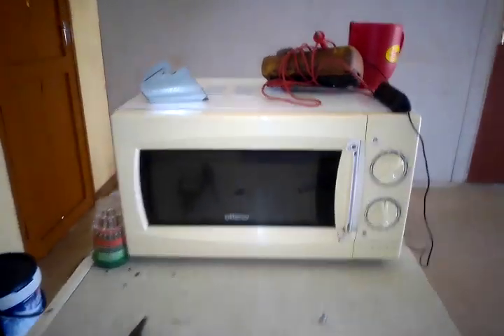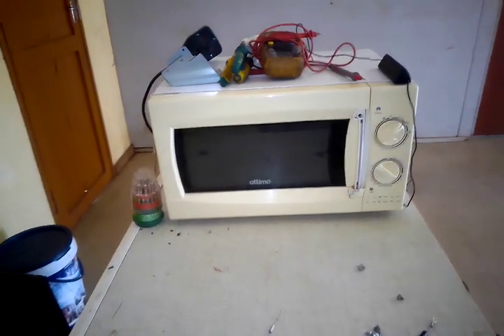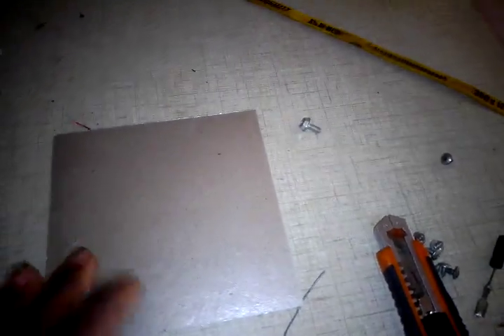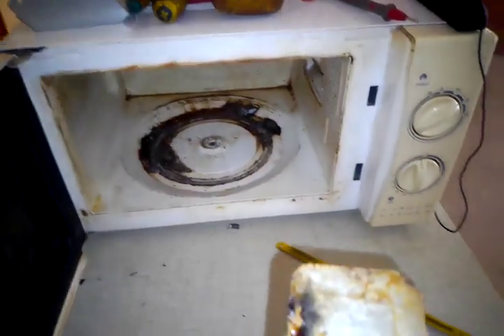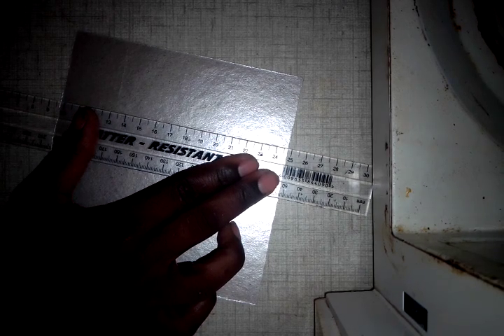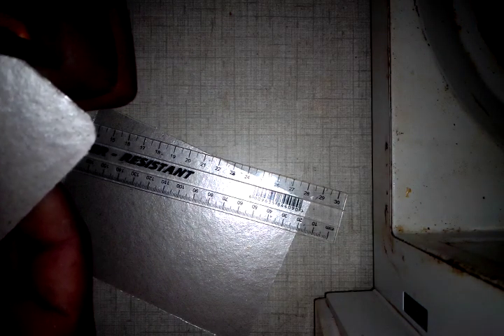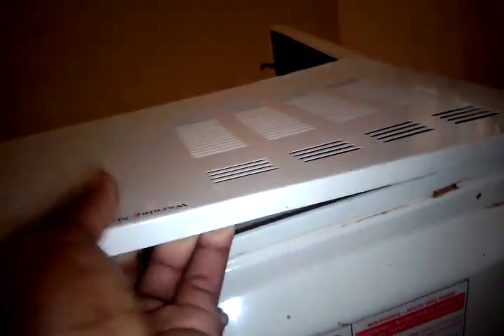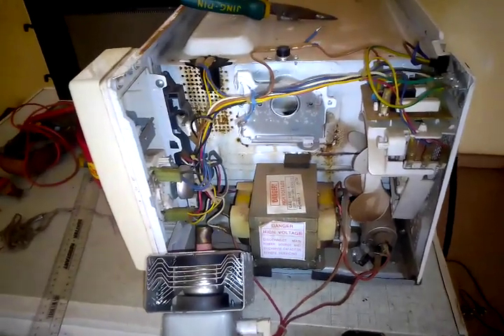How to fix a microwave sparking inside/changing wave guide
i have shared on how to repair a microwave sparking inside by changing the wave guide.
NOTE: Unplug the microwave oven every time when you are testing or carrying out the process.
check out the video above on how to repair a microwave with a broken transformer